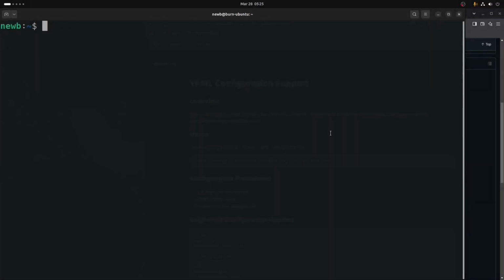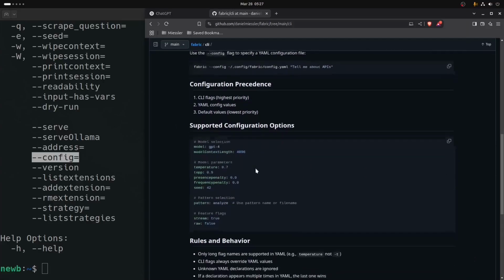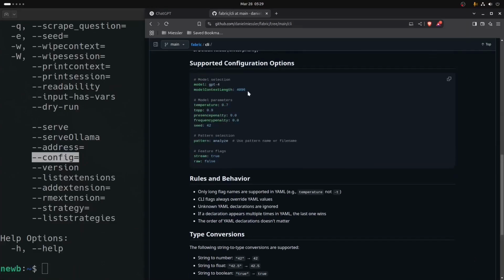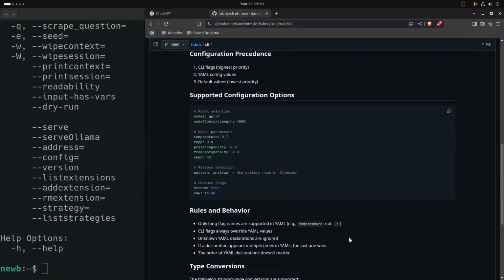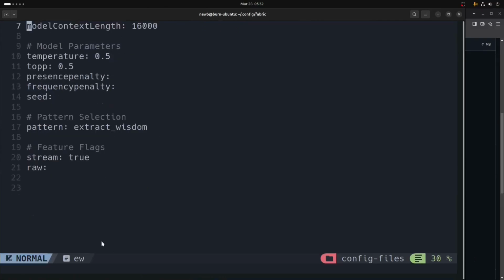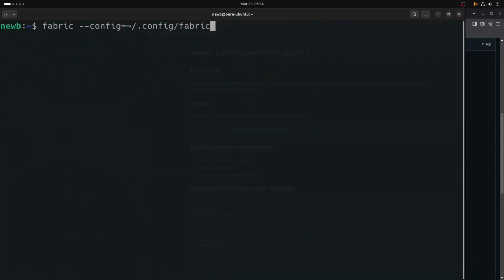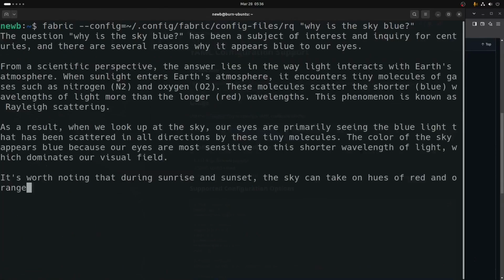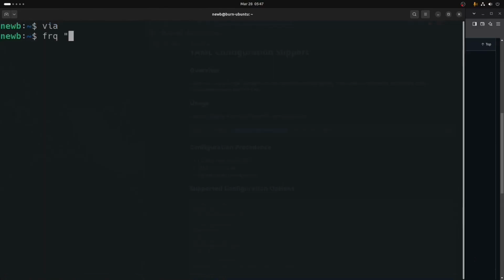Fabric CLI | Advanced Flags Part 2 - Config Files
Chapters:
00:00 Intro
00:30 Config File Details
05:30 --config=
07:30 Efficiently Use Configs

Using YAML Configuration Files with Fabric CLI
YAML configuration files in Fabric make it easy to reuse commonly used options, streamline your workflow, and simplify complex commands. Below is a clear guide on how to use and manage these config files effectively.

Supported Configuration Options
You can define the following settings in a YAML configuration file:
    • model: Specify the model (e.g., llama-3-8b)
    • modelContextLength: Set the maximum context length (e.g., 16000)
    • temperature/topp/presencepenalty/frequencypenalty/seed
    • pattern: Choose a pattern to apply (e.g., extract_wisdom)
    • streaming: Enable or disable streaming output
    • raw: Enable raw output mode
Note: Only long-form flags (like --temperature) are supported in YAML. Short flags (like -t) are ignored.

Behavior and Precedence
    • Command-Line Overrides: Options passed directly in the command line take priority over those in the YAML config.
    • Duplicate Keys: If a key appears multiple times in the config, the last one wins.
    • Order Doesn't Matter: Aside from duplicate handling, YAML entry order is irrelevant.
    • Unknown Keys: Unsupported keys are silently ignored—no errors will occur.

File Storage and Naming
You can place config files anywhere. For better organization:
    • A Suggested structure:

      config/fabric/
      └── config-files/
          ├── extract_wisdom.yaml
          ├── raw_query.yaml
          └── blank_template.yaml
    • Use descriptive filenames for clarity and reuse.

Instead of retyping this each time:

fabric -p extract_wisdom –model=llama3:8b --modelContextLength=16000 --temperature=0.8
Create a config file extract_wisdom.yaml:

model: llama-3-8b
modelContextLength: 16000
pattern: extract_wisdom
temperature: 0.8
Run it like this:

fabric –-config=path/to/config/extract_wisdom.yaml
You can still override specific values:

fabric --config=path/to/config/extract_wisdom.yaml --temperature=0.9

Running Fabric with Config Files
To run Fabric using a config file, specify its full path:

fabric /path/to/config.yaml "Your input text here"
Tips for Easier Management:
    • Create a centralized config directory (e.g., ~/configs)
    • Use full paths:

      fabric ~/configs/raw_query.yaml "What's the temperature in Tokyo?"
    • Standardize commands for frequent use cases like summarizing or extracting insights.

Using Bash Aliases with Config Files
Aliases help reduce typing and speed up routine commands, especially when paired with config files.
Why Use Config Files Instead of Full Command Aliases?
    • Simpler Aliases: Just reference the config.
    • Centralized Edits: Update the config file without changing the alias.
    • Scalable: Ideal for evolving workflows.

Final Thoughts
Using YAML config files with Fabric improves clarity, consistency, and speed. Combine them with Bash aliases for an efficient, maintainable CLI workflow—ideal for both one-off tasks and frequent runs.